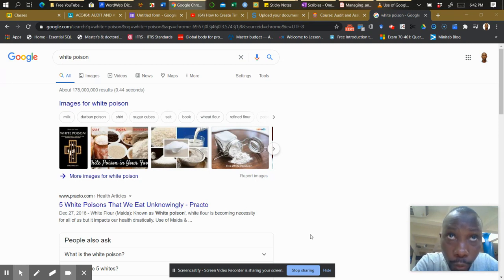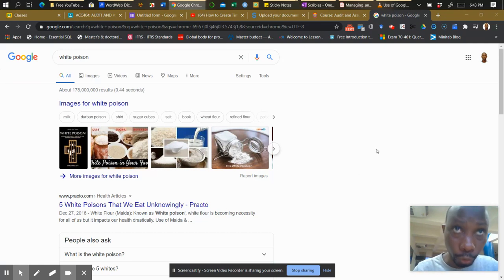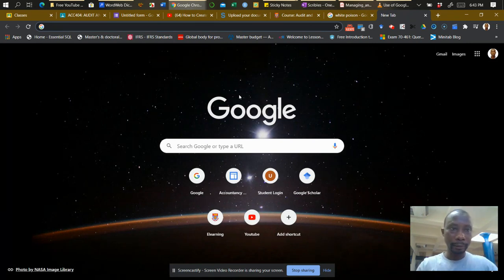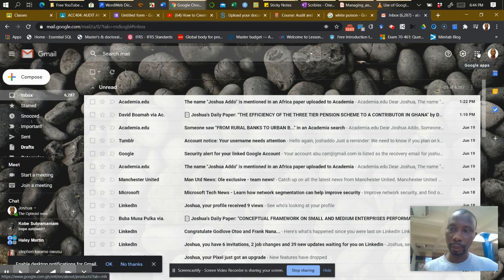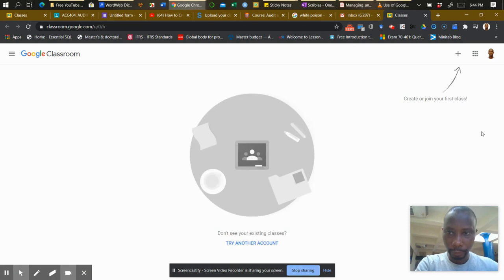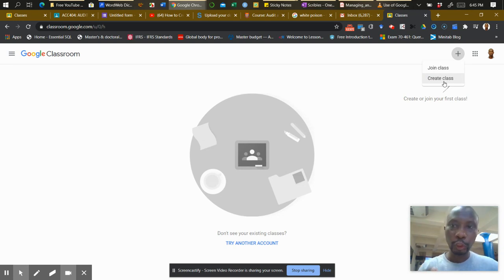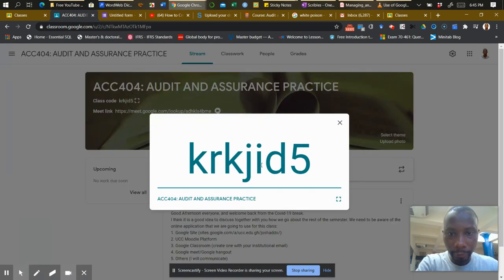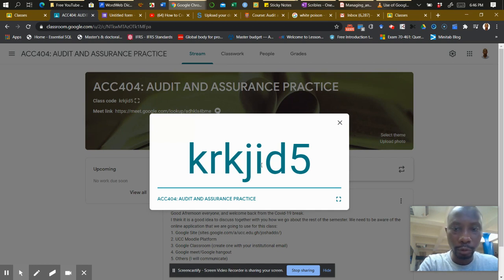How to join my google classroom